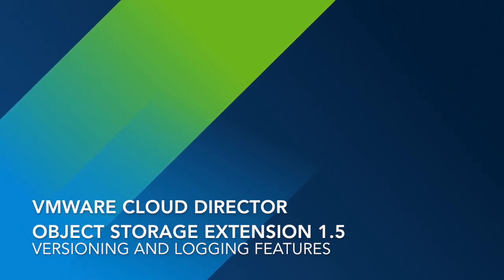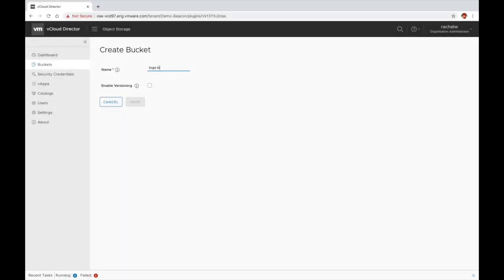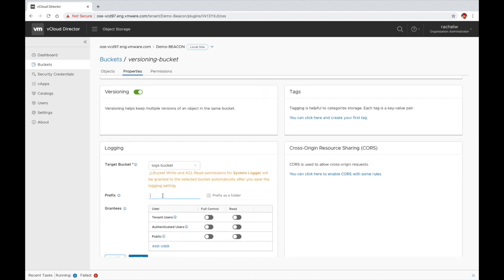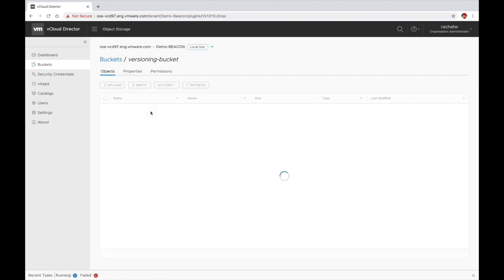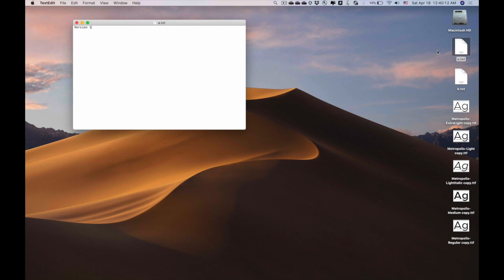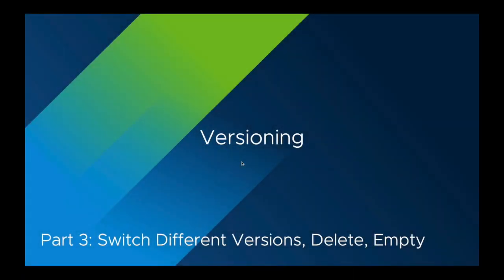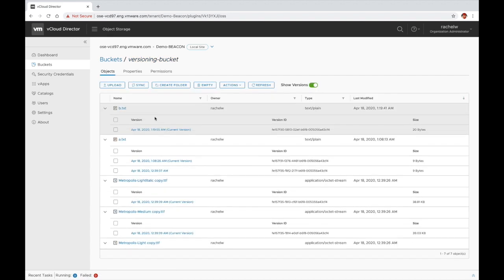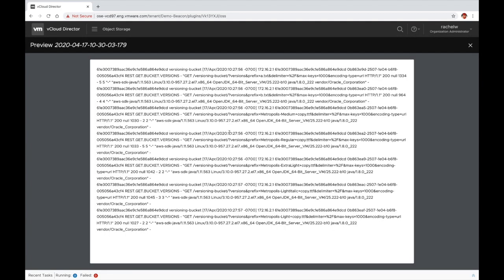Versioning and Logging in VMware Cloud Director Object Storage Extension v1.5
VMware Cloud Director Object Storage Extension (OSE) allows Cloud Director users to consume and operate S3-compliant object storage service that is fully integrated into Cloud Director. Cloud Director Object Storage Extension integrates with the Cloud Director and industry leading object storage vendors to enable STaaS for service providers and their tenants.

This demo shows new UI features object versioning and bucket logging in OSE 1.5.

for more information on the Cloud Director Object Storage Extension.

Products covered: VMware Cloud Director, VMware Cloud Director Object Storage Extension